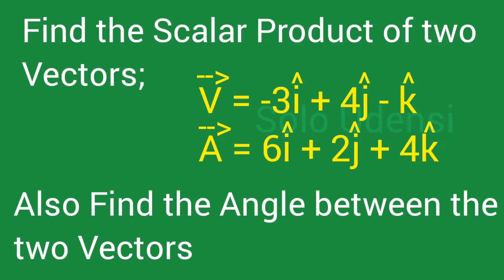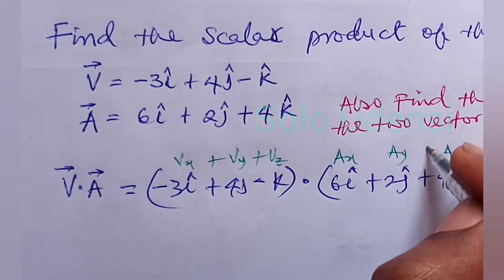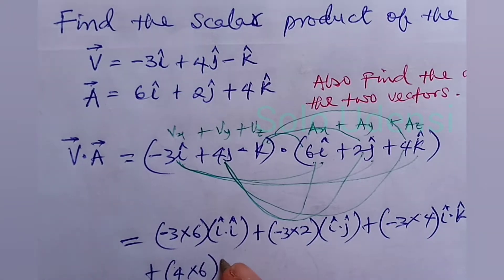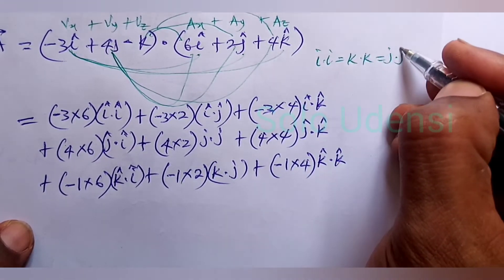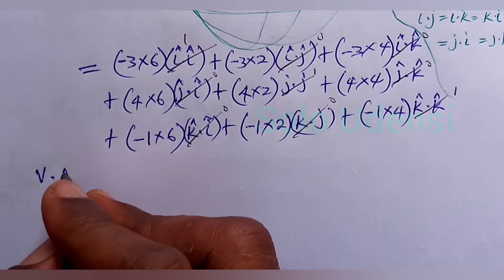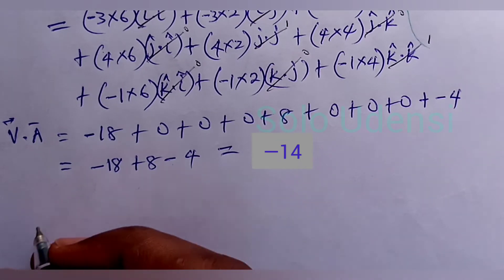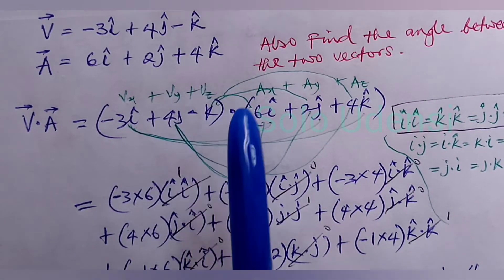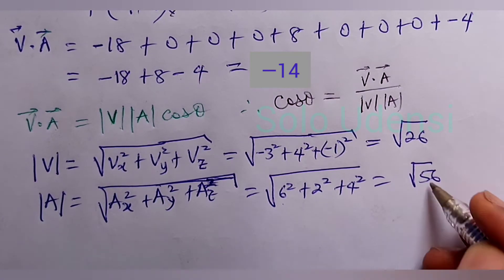Scalar Product of two vectors (practice problem 1)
How to Solve Scalar Multiplication of two vectors (practice problem).
How to Solve the Dot Product of two vectors.
Scalar Multiplication.

Thanks